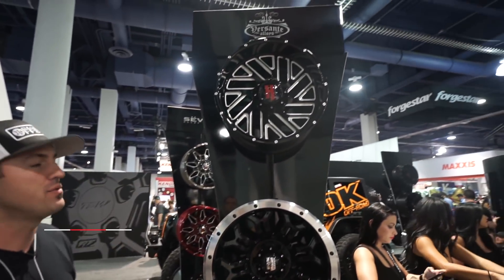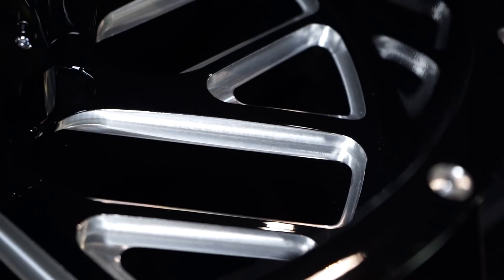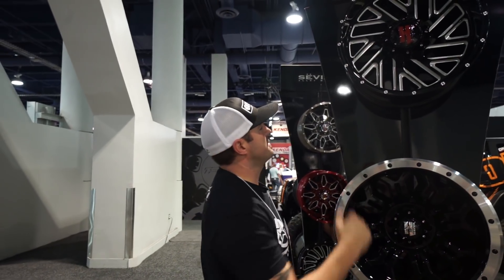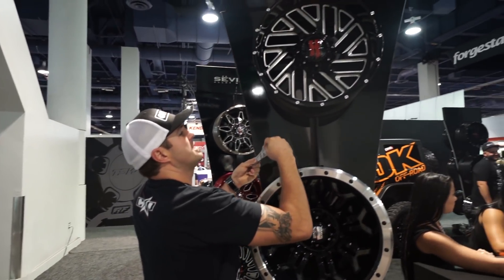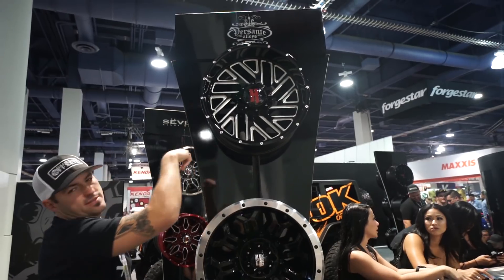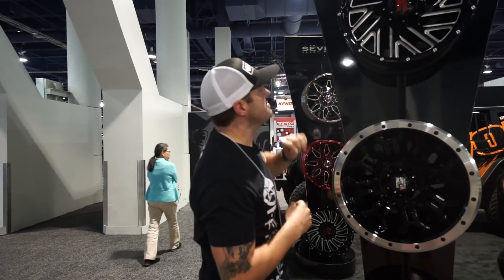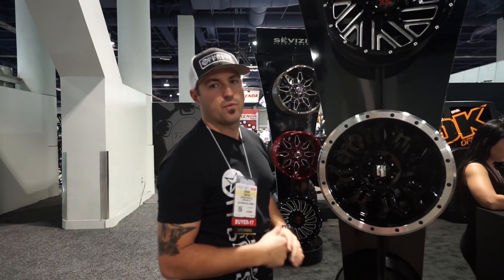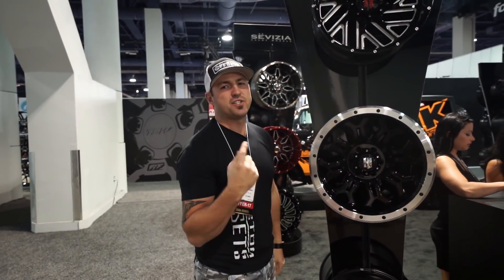Hot n New SEMA 2017: Havok H-110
For our SEMA 2017 Series, we bring you the Havok H-110.